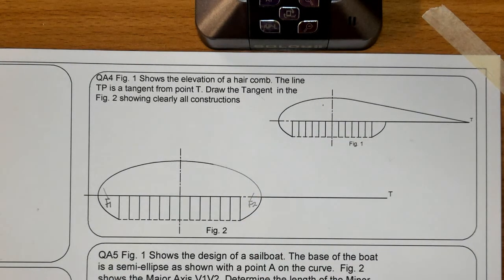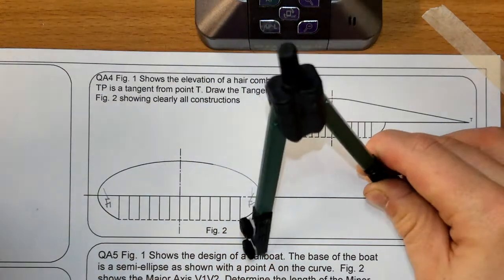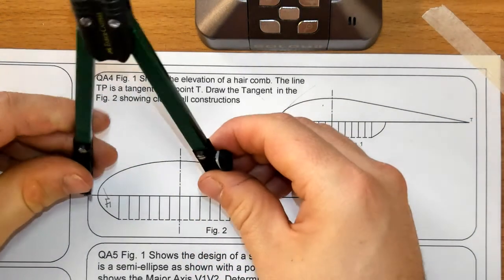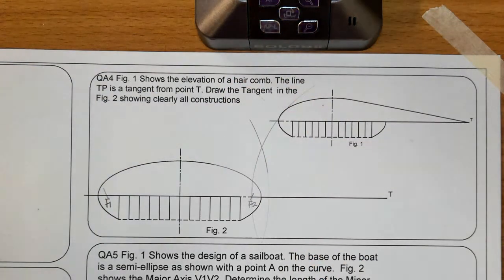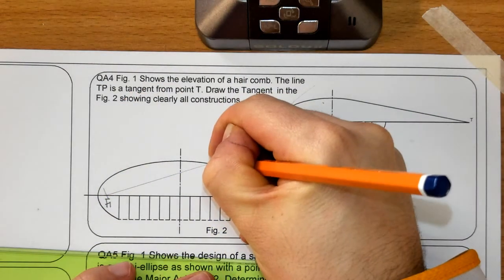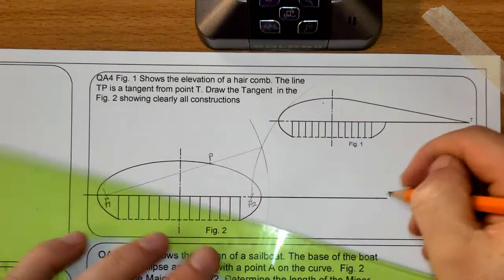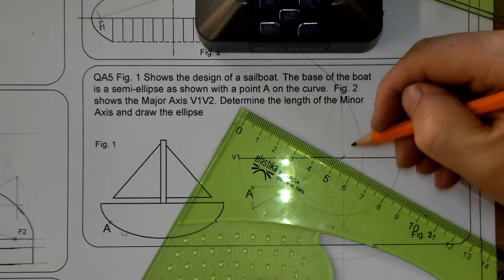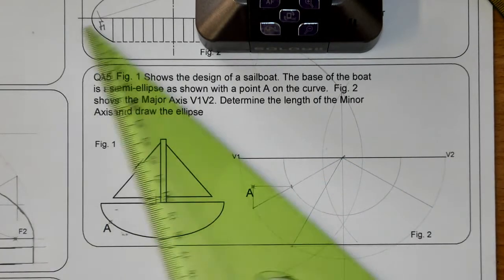October 2020 ellipse retest HL